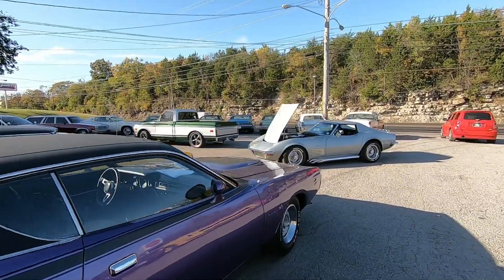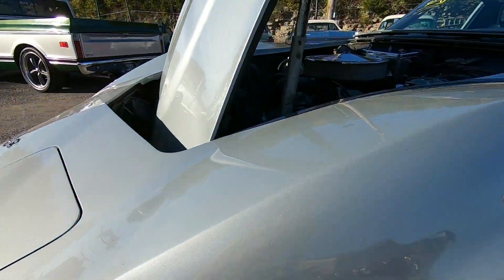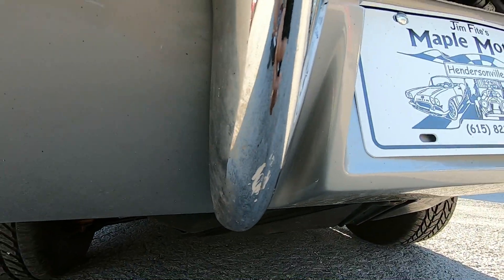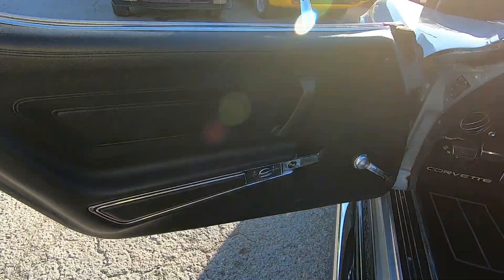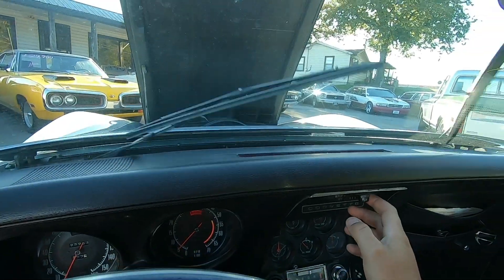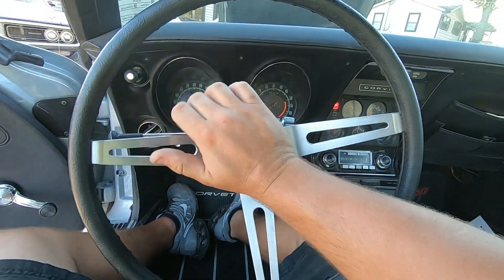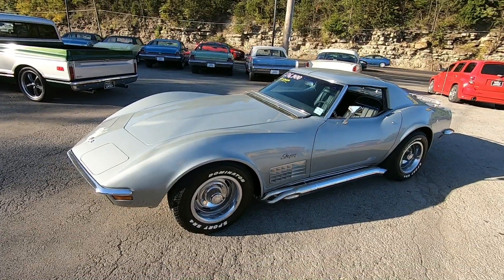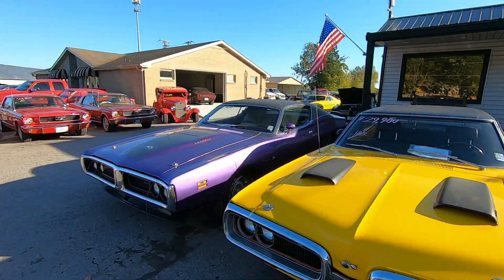1970 Chevrolet Corvette 4 Speed SOLD $26,900 Maple Motors #824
1970 Chevrolet Corvette

V-8 Engine, 4-speed manual transmission, power steering, power 4-wheel disc brakes, chrome and aluminum accessories, Hooker chrome sidepipe exhaust, bucket seats and console, T-tops, removable rear window, nice chrome bumpers and trim, 15" rally wheels. Stock#824 $26,900

Web:  Maplemotors.com
 TN residents,